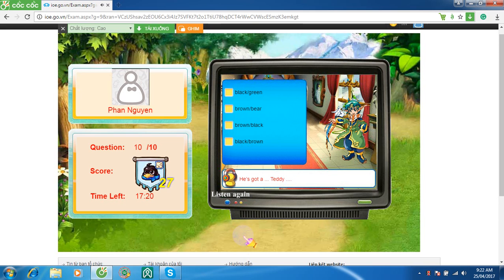English listening test ioe grade 3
Basic English test. Improve skills in listening, writing, vocabulary. Suitable for everybody especially for new learner English.